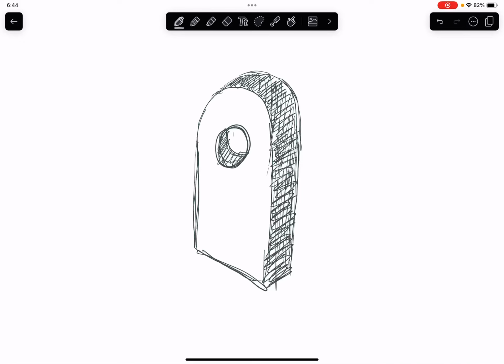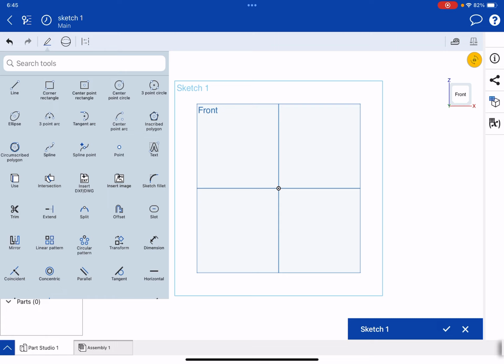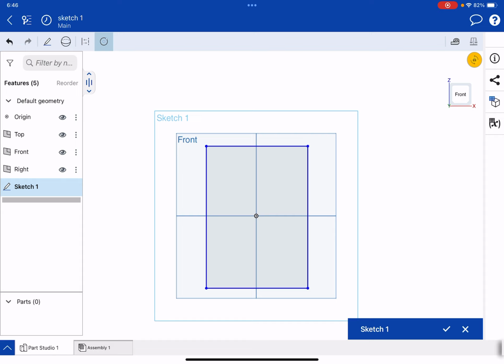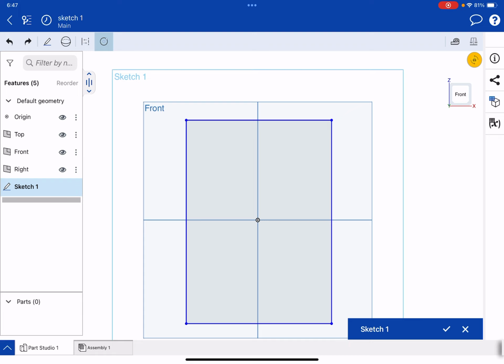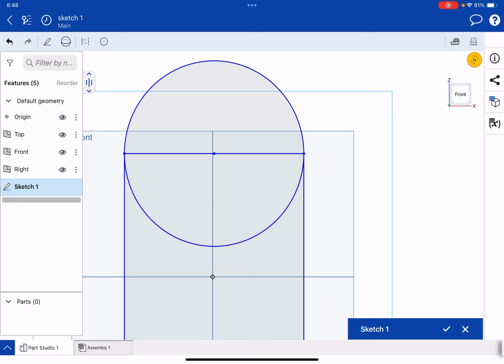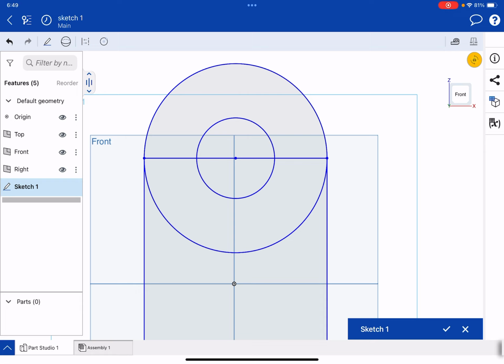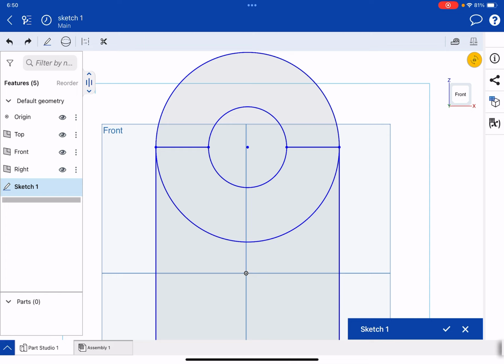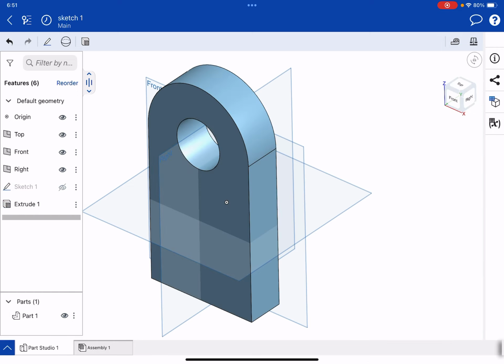Onshape sketch 1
Extruding 2D shape